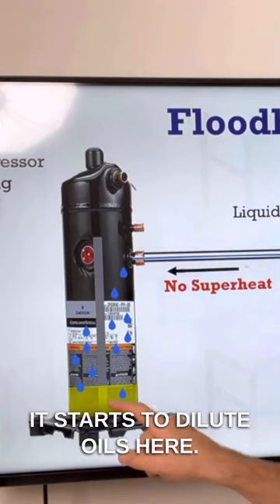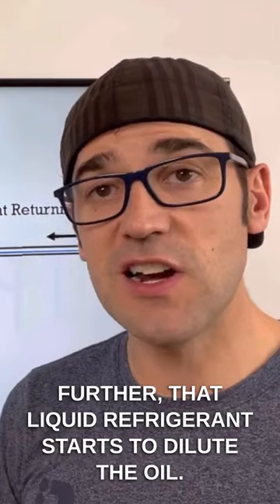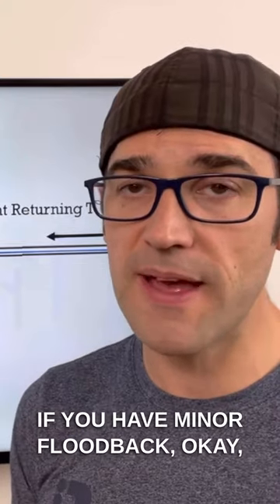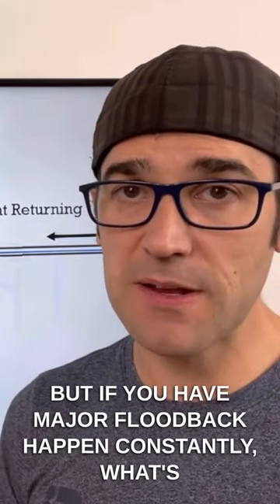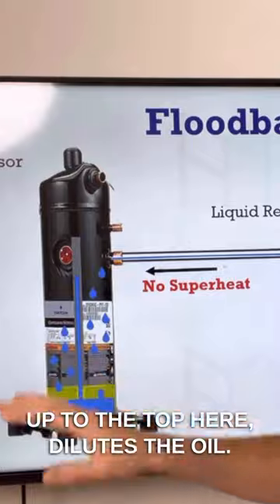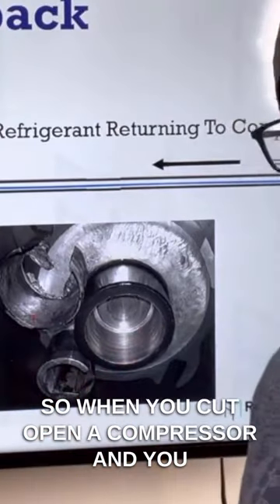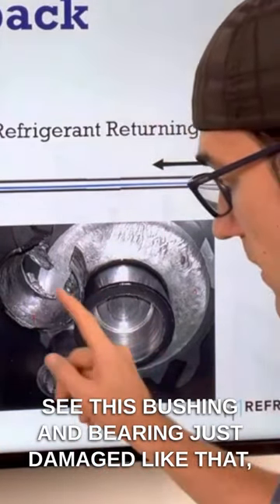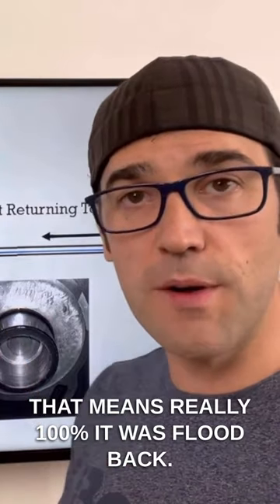What Happens When you Have Compressor Floodback?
Liquid getting back to the compressor is a major issue and it happens from many different things. The two major checks you want to do is compressor suction superheat and discharge superheat. If you can maintain good superheats in all conditions your compressor will be protected from floodback